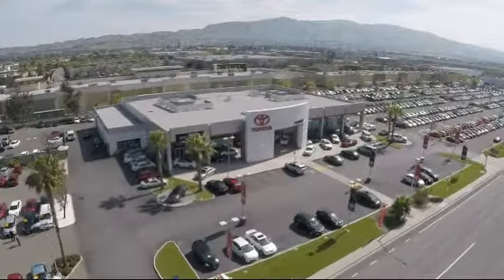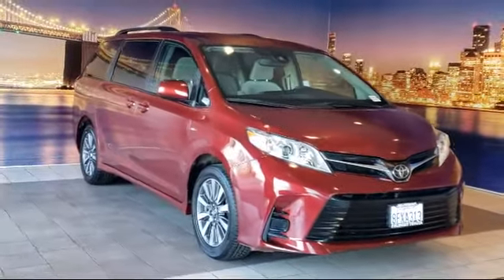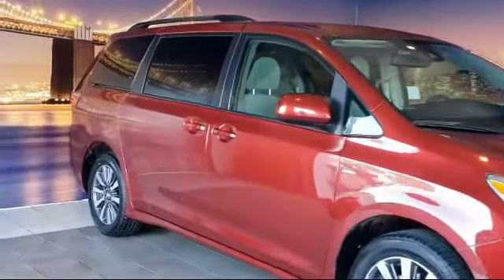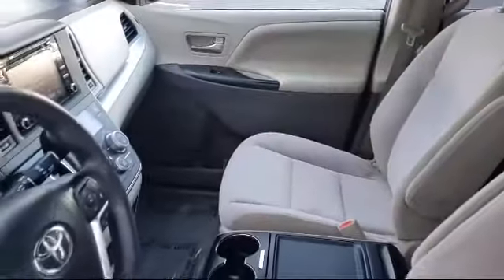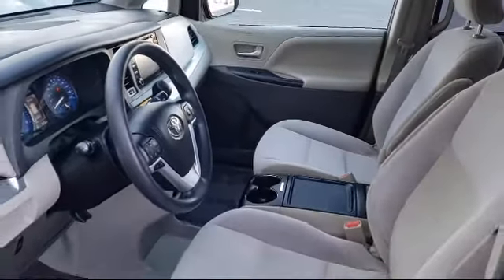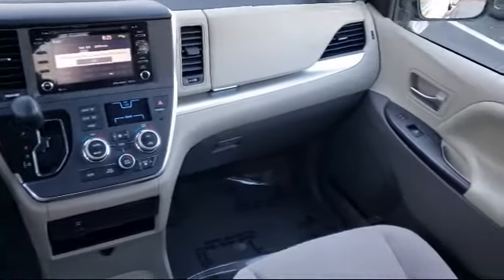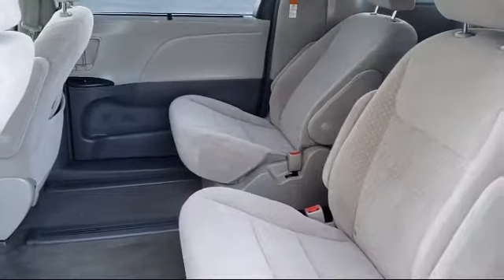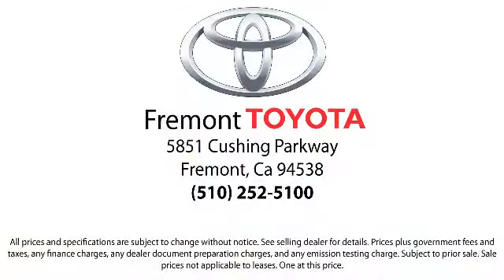2018 Toyota Sienna LE Passenger Van Hayward Newark San Jose Oakland Pleasanton Union City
2018 Toyota Sienna LE Passenger Van Stock Number: 220673A Vin:5TDJZ3DCXJS201869.

Fremont Toyota
5851 Cushing Parkway